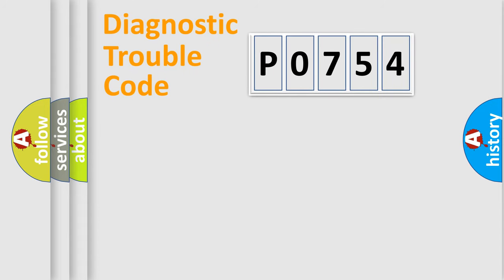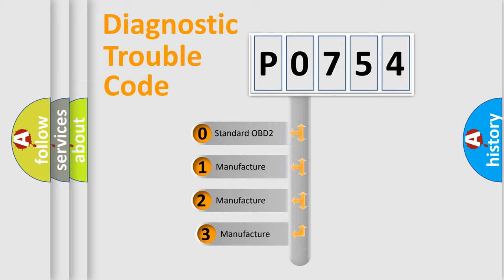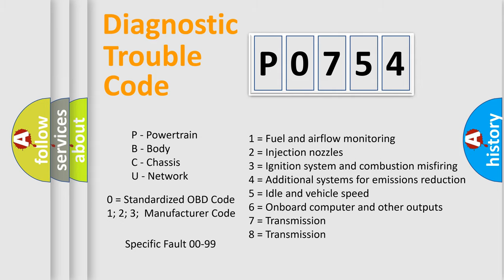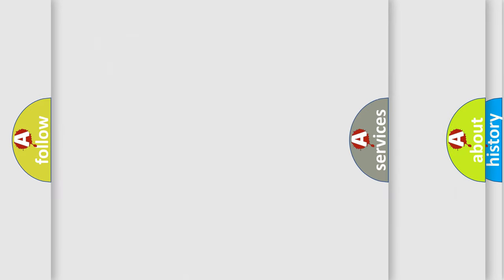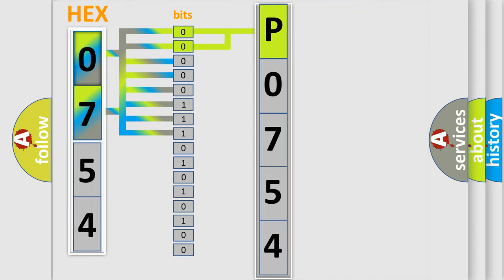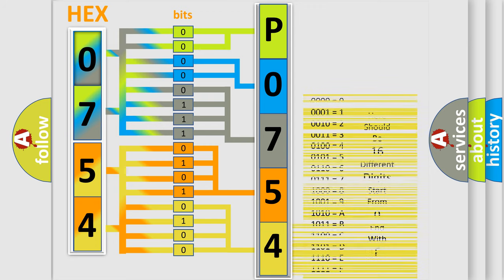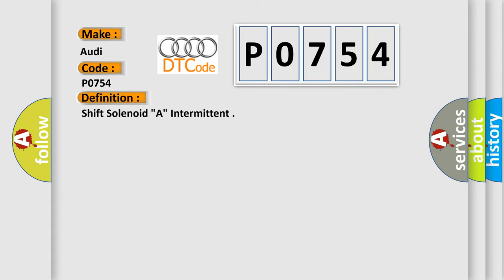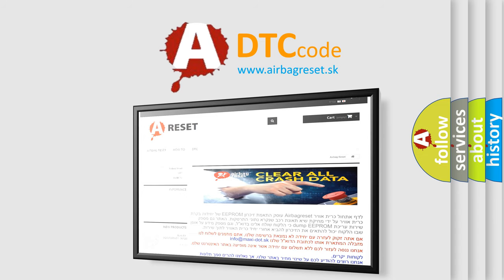DTC Audi P0754 Short Explanation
Contents:
0:21 Basic DTC analysis according to OBD2 protocol standard.
1:48 Insight into programming
2:58 A diagnostically understandable description of the Diagnostic Trouble Code
3:05 Basic error definition

Make:
Audi
Code:
P0754
Definition:
Shift Solenoid "A" Intermittent
Description:
high side FET voltage drop,  lower then = 1 V high side FET, enabled low side FET, enabled